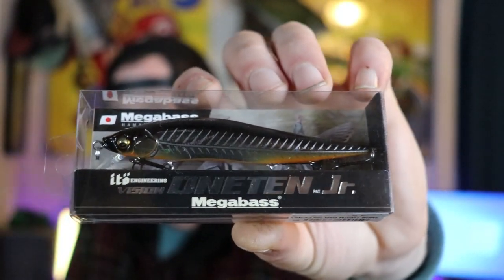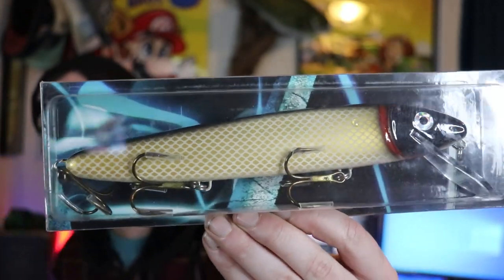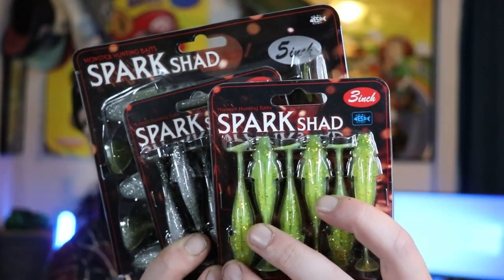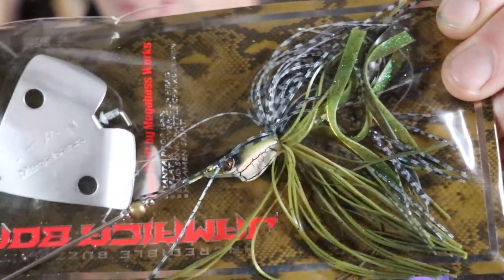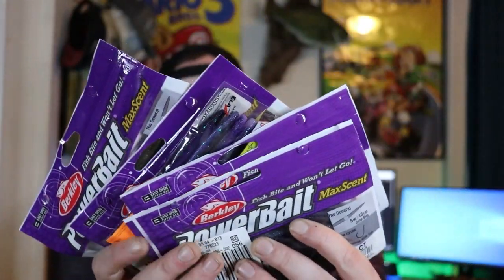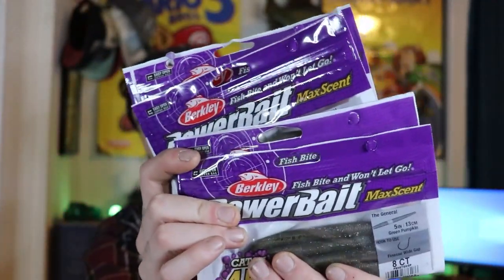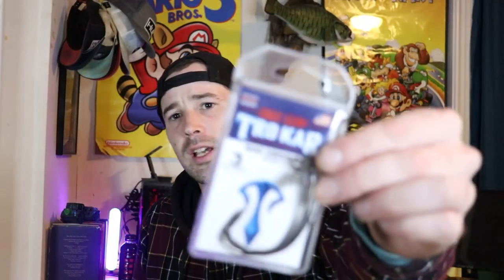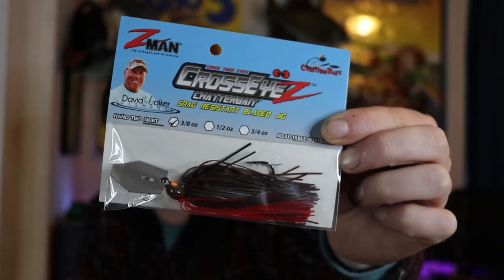Bass Pro Shops Unboxing (Megabass, Maxscent, and MORE!)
What is going on everyone? In this episode of Dersch i unbox a bass pro shops order and announce the giveaway winner.